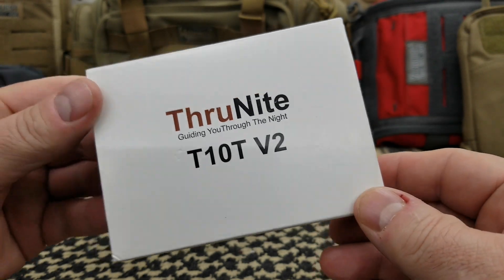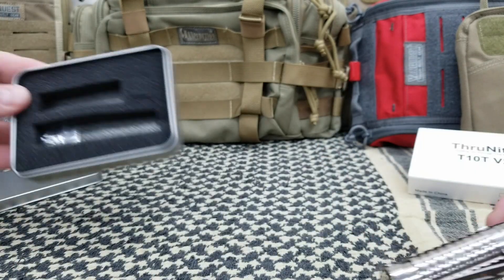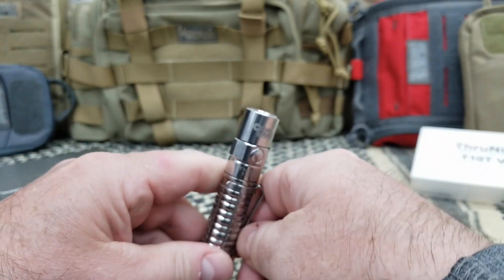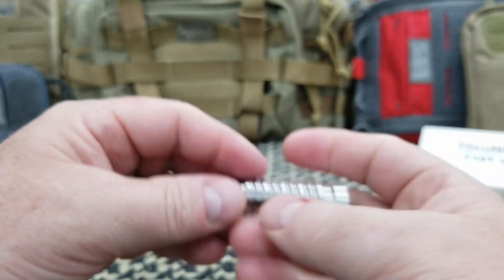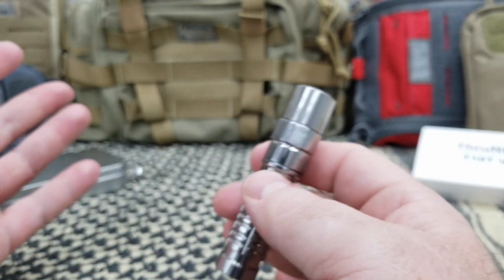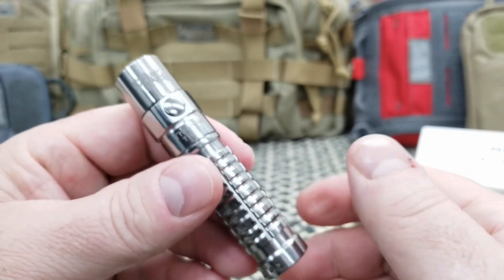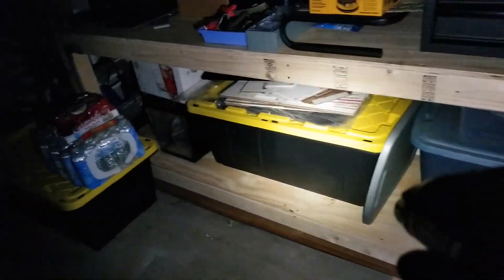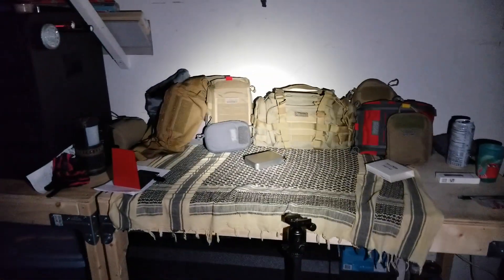Thrunite T10T V2 - The Cutlerylover Design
COMPACT AND LIGHTWEIGHT: T10T titanium body its compact design fits comfortably in your pocket, backpack, or anywhere else you keep your light. MAGNETIC TAILCAP FREE YOUR HANDS-Hands-free use with magnetic tailcap, clip, perfect for any hands free work.
Available at Thrunite - shorturl.at/ckmB5
The Gear I Use For Videos:
Canon G7x Mark II